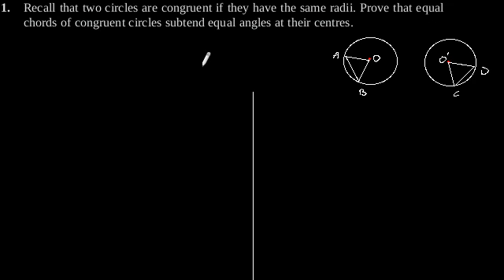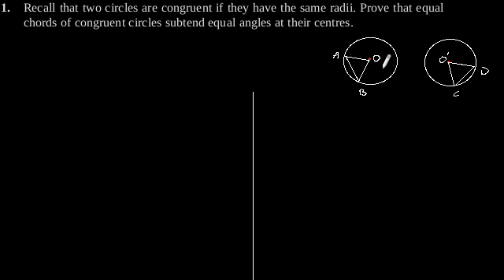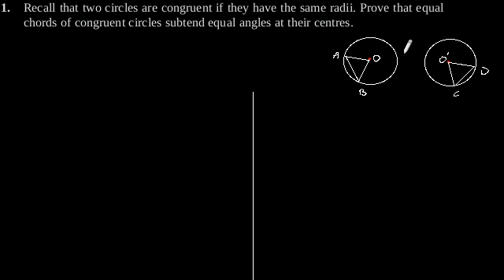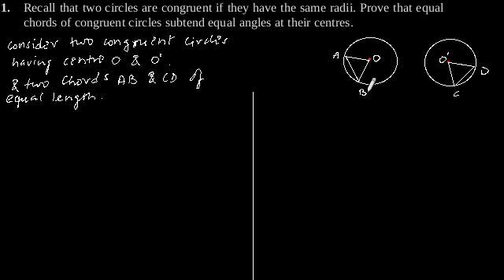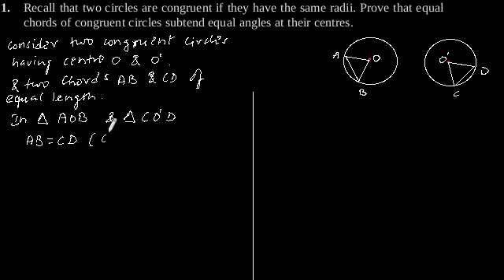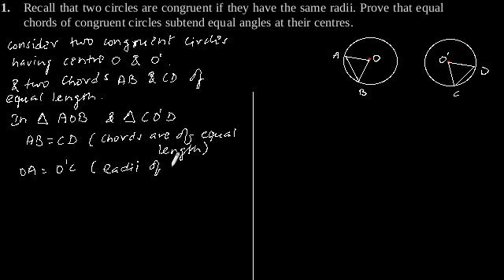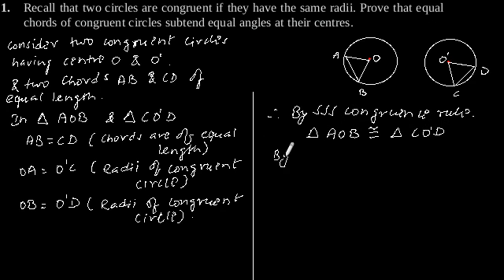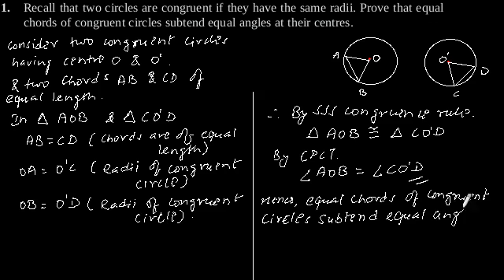CBSE Class-9 Maths NCERT solution - Circles - Exercise 10.2 - Problem 1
Recall that two circles are congruent if they have the same radii. Prove that equal
chords of congruent circles subtend equal angles at their centres.